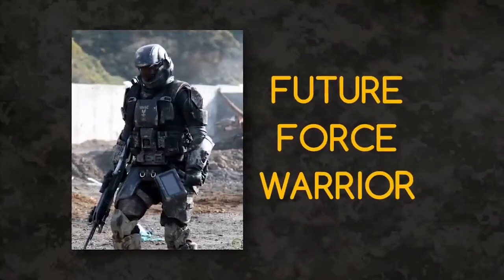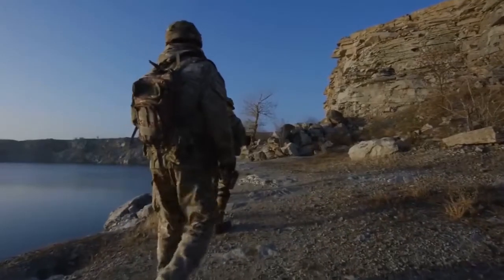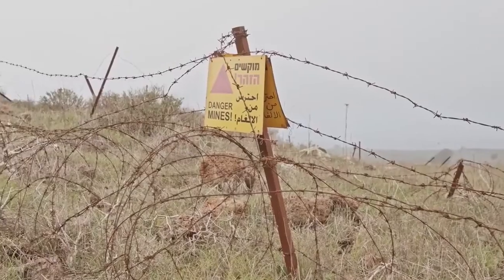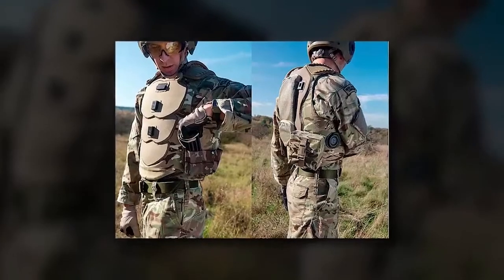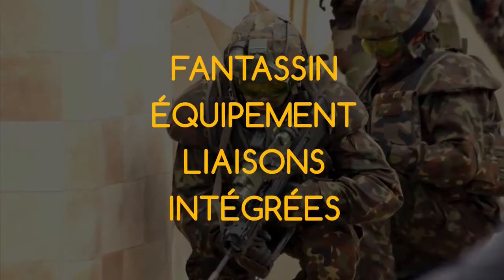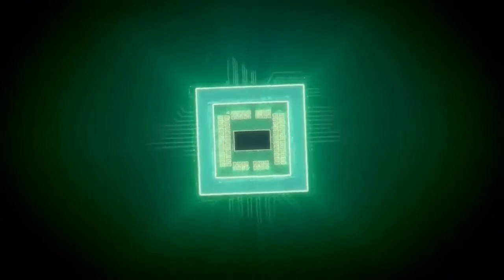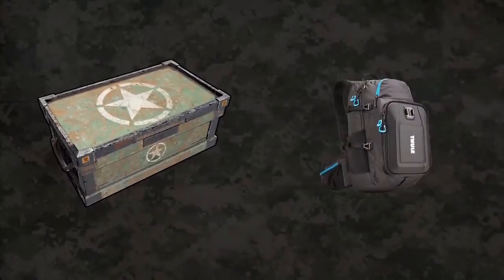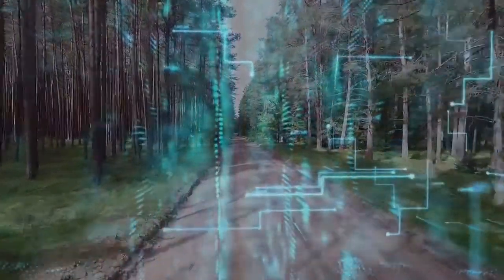Top 5 Most Powerful Militaries Suites in the world Using AI Technology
The key part of these suites is special dynamic armor.
1) Future Force Worrior
2) WPSM : Warfighter Physiological Status Monitor
3) Ratnik-3
4) Felin : Fantassin Equipment Liaisons Integrees
5) Talos